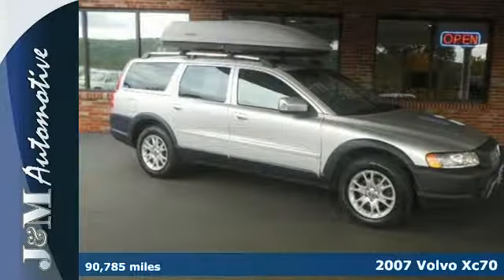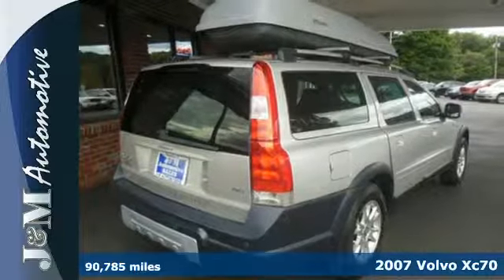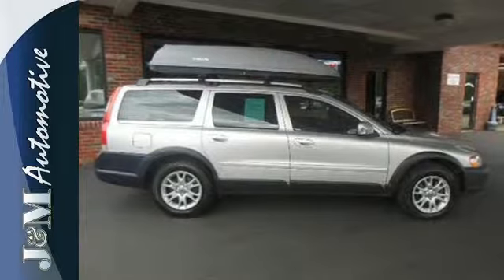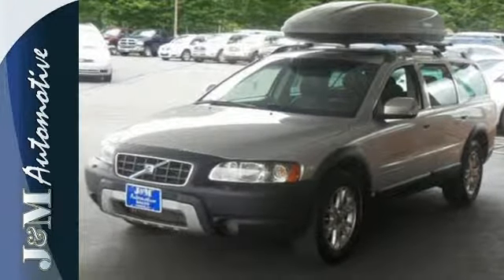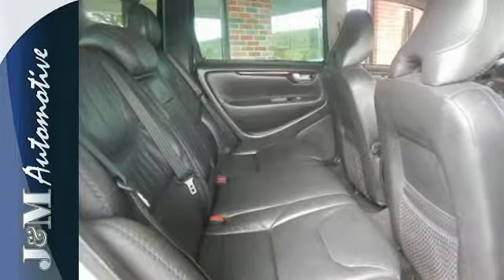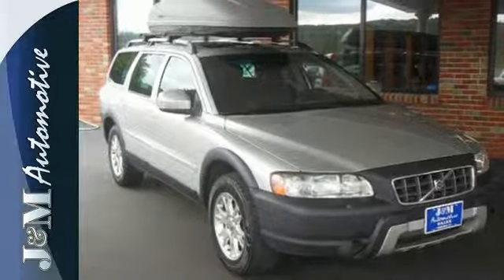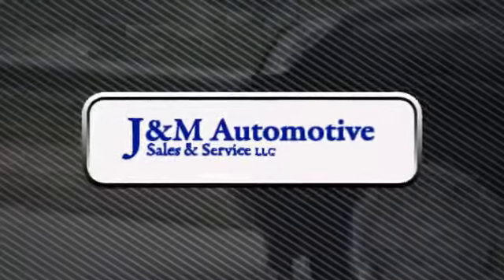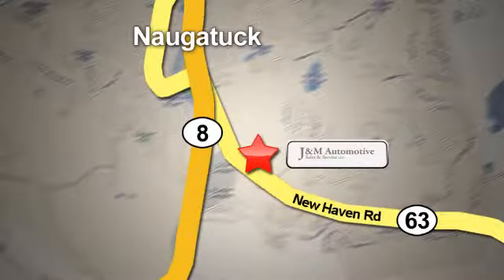2007 Volvo Xc70 Naugatuck CT Hartford, CT #075738 - SOLD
Year: 2007
Make: Volvo
Model: Xc70
Trim: 5d Wagon
Color: Silver
Mileage: 90785
Stock #: 075738
An Impressive XC70 with an Included Warranty!

Address:
820 New Haven Rd.